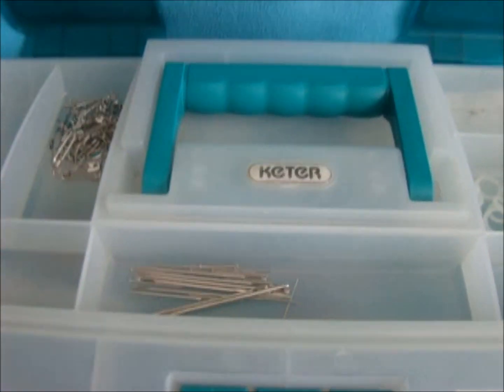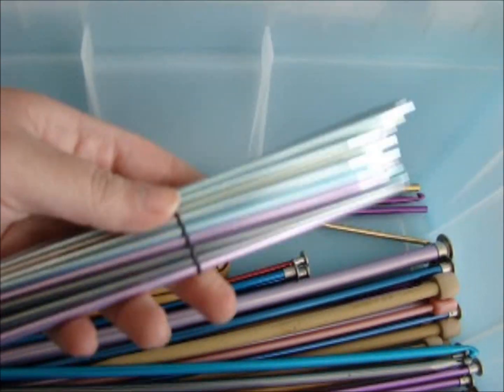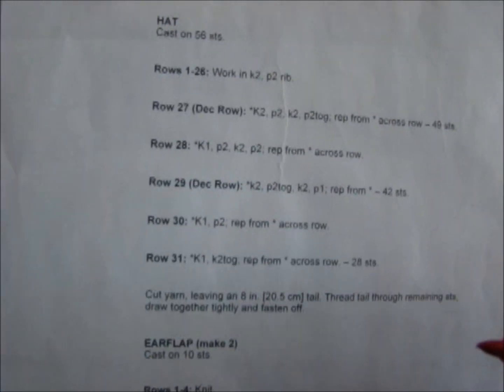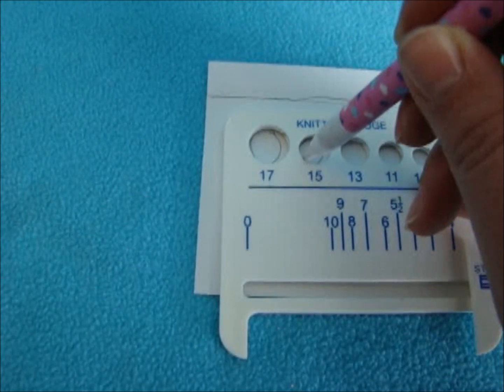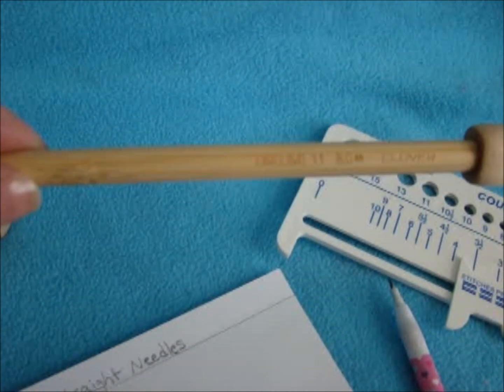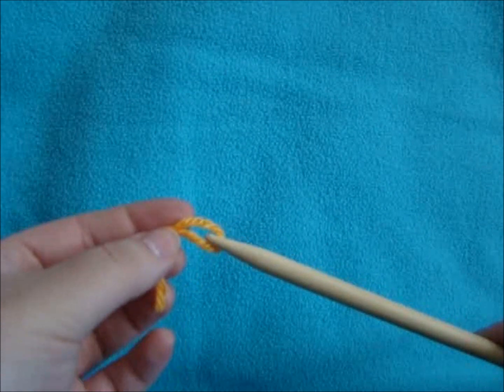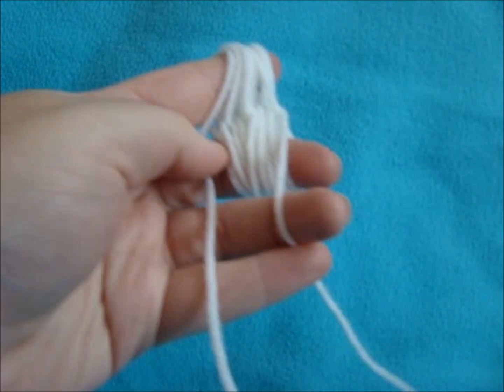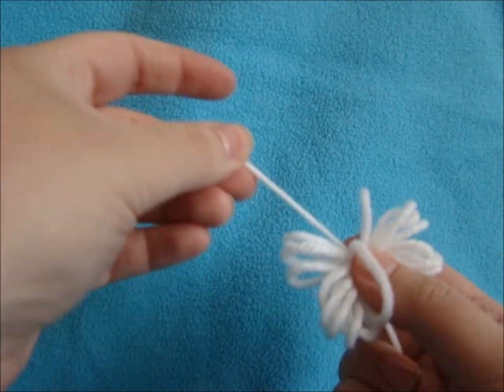Knitting Tips and Tricks: Storage, Stitch Markers, Dry Erase Marker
This video has a combination of storage suggestions and knitting tips.
If you have any that weren't featured in this video I would love to hear them, comment your tips below.

*all productions shown I bought.